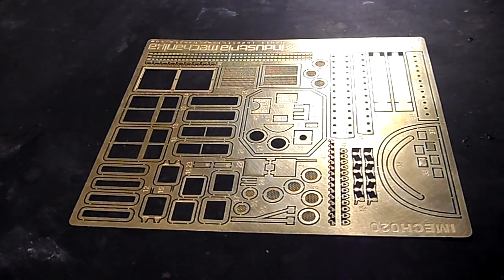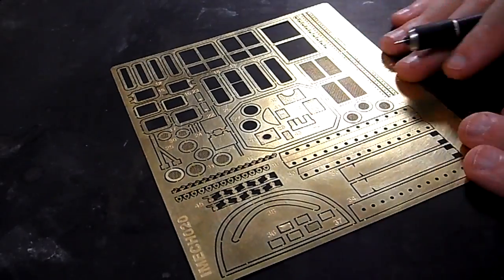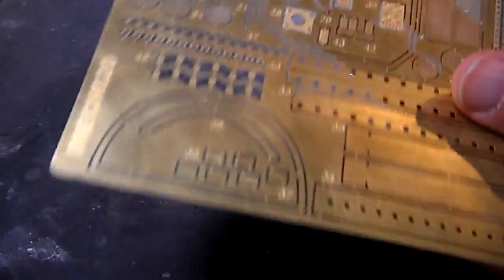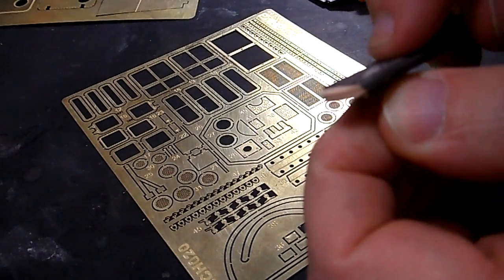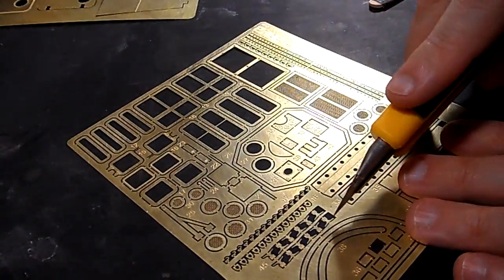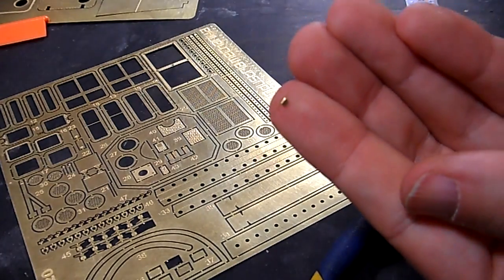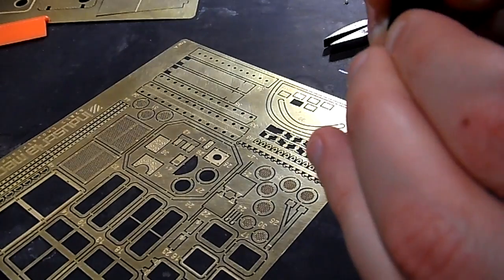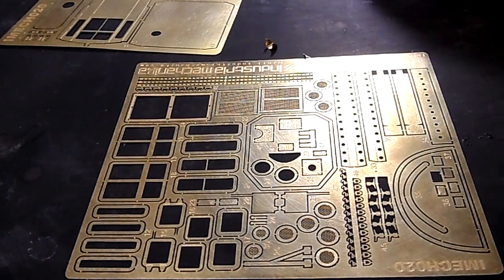"Waldo" Photoetch Tutorial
A brief photoetch tutorial using our upcoming Waldo by Ian McQue and FichtenFoo as an example. This kit will be available at IndustriaMechanika.com soon.